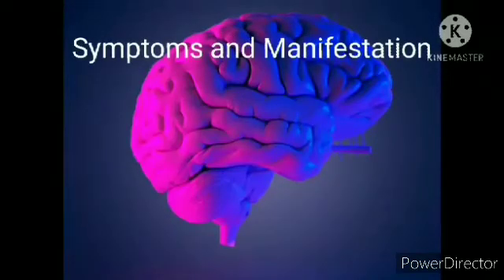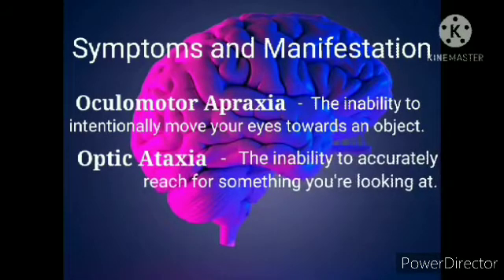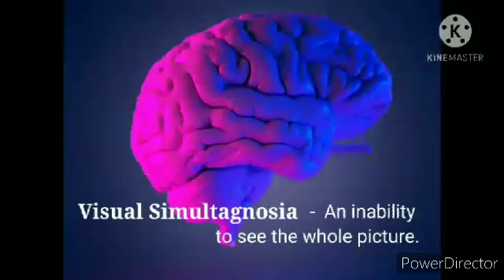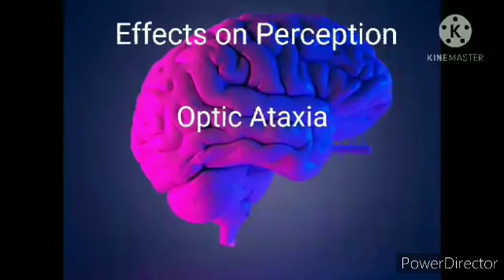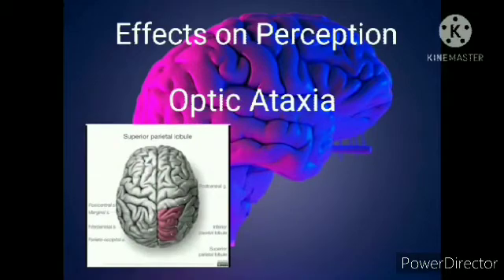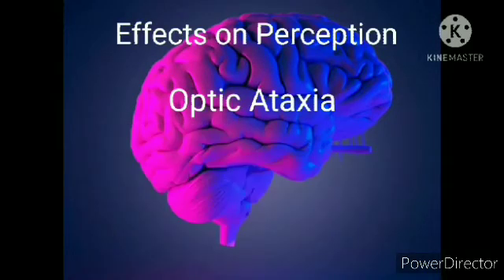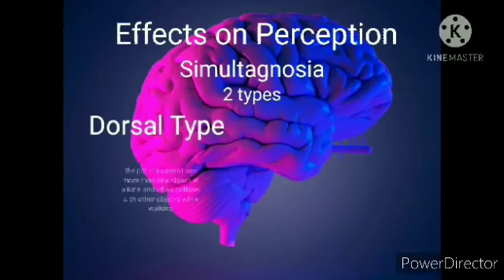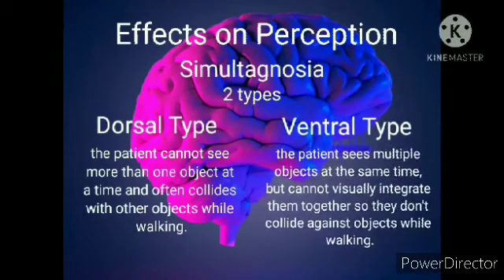Ventral and Dorsal Stream disorder - Balint's Syndrome